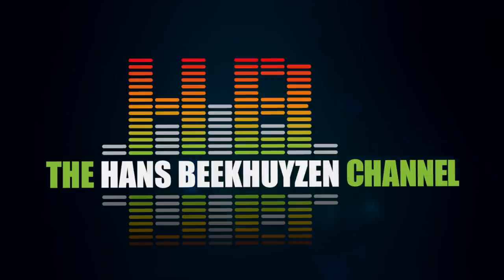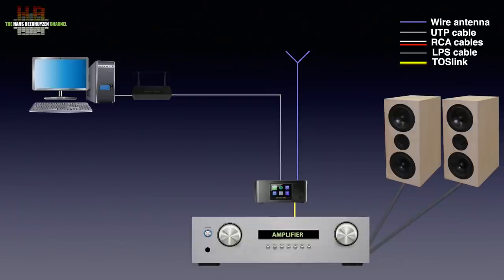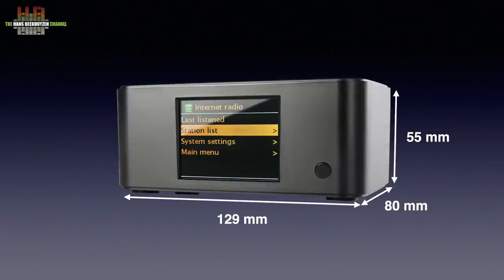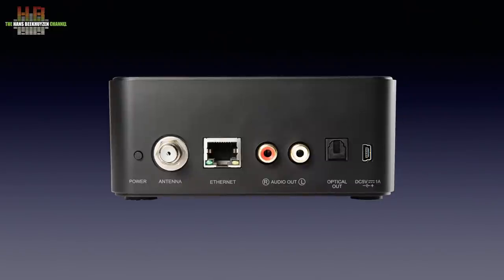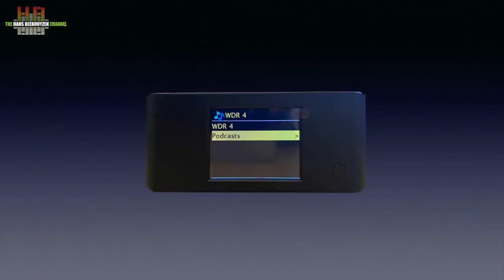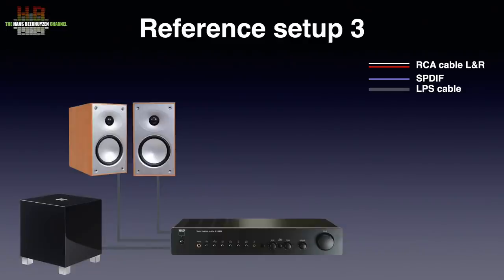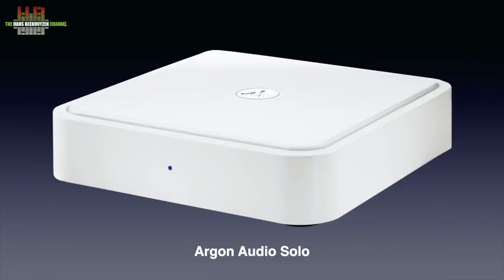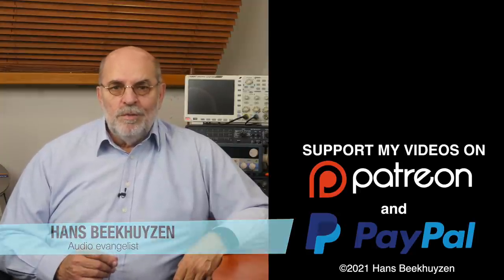Argon Audio Stream 3M, streamer with DAB+ and FM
Argon Audio Stream 3M

After the review last week of the Argon Audio Solo, this time the Stream 3M from a simpler product line and at an even lower price.

00:00 - Intro
00:18 - Start of program
00:48 - Where to use
01:43 - The outside
02:39 - The inside
03:19 - In use
04:02 - Sound quality
05:15 - The wrap